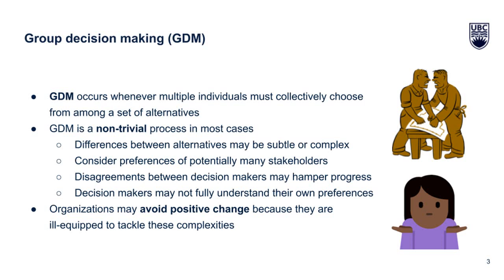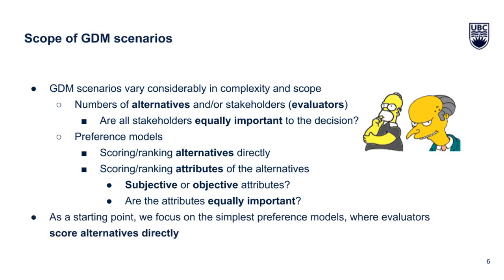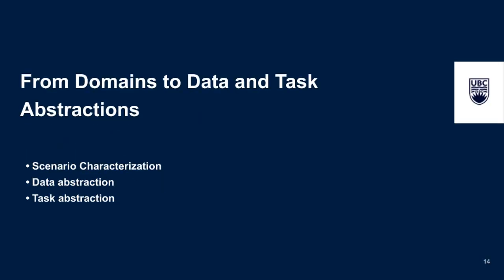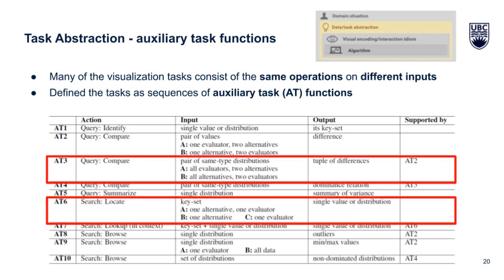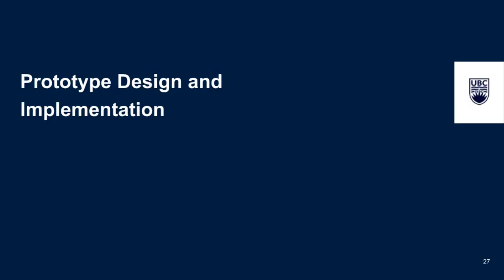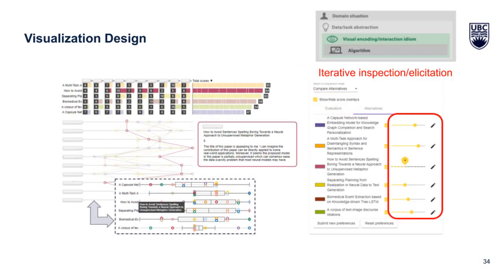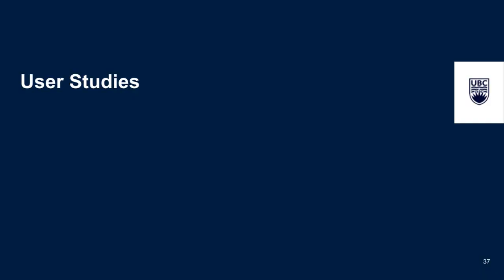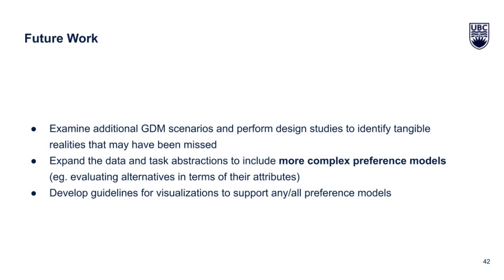Towards Rigorously Designed Preference Visualizations for Group Decision Making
Presented at PacificVis 2020 conference
Emily Hindalong, Jordan johnson, Giuseppe Carenini, Tamara Munzner